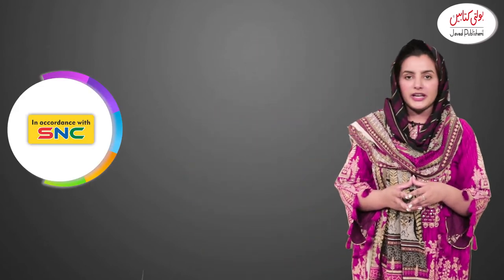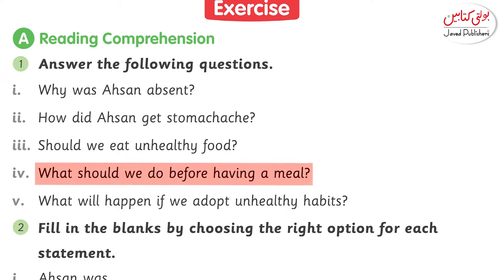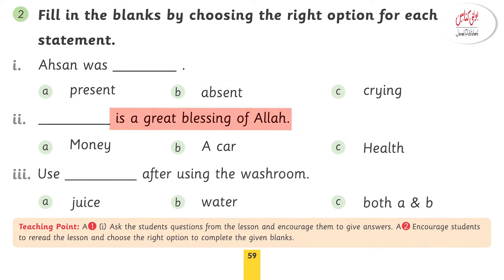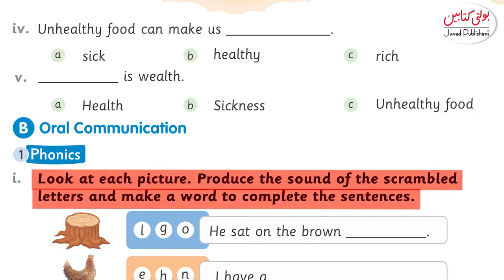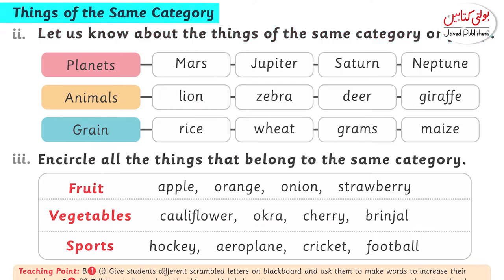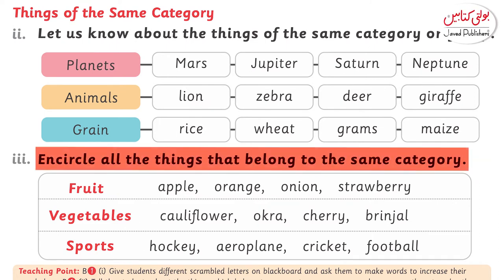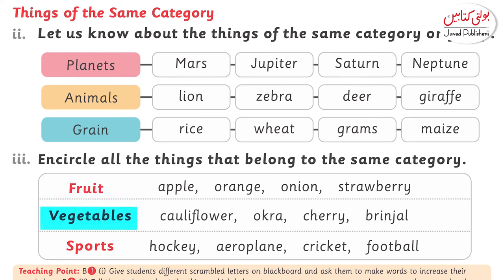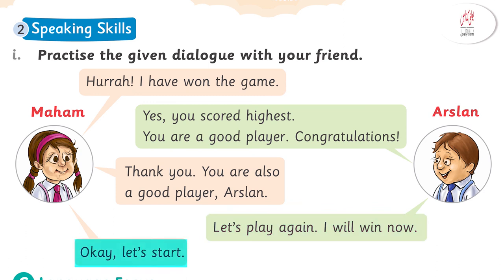Kids English Grade 1 chapter 8.2 @Javed Publishers - Bolti Kitabain